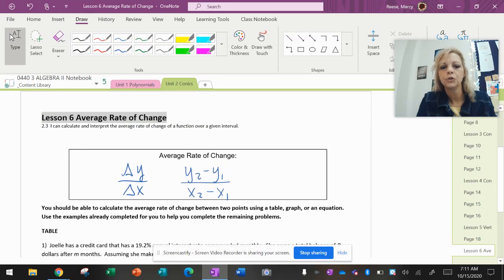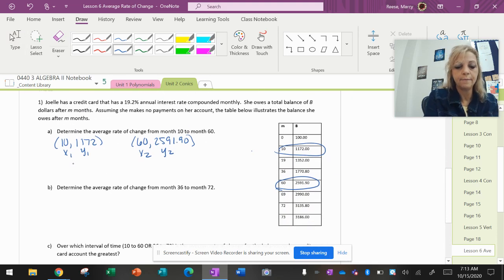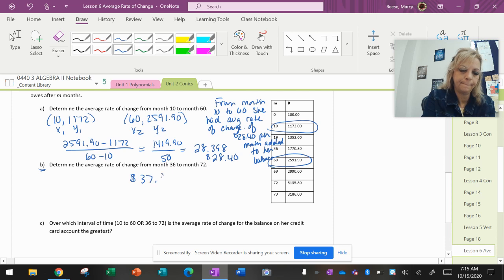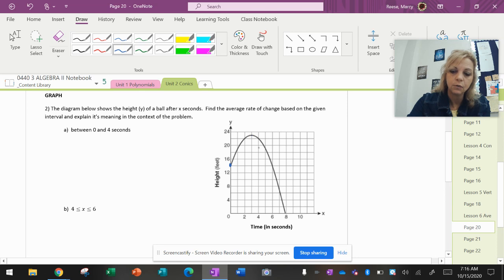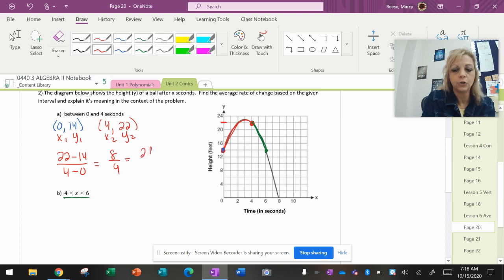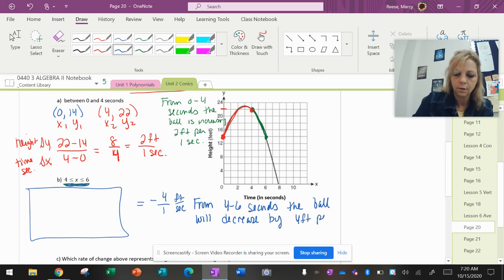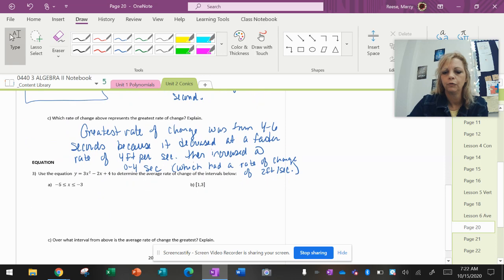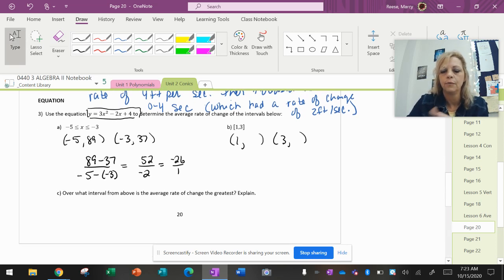A2 U2 L6 Avg Rate of Change